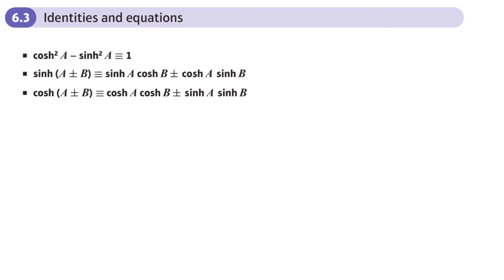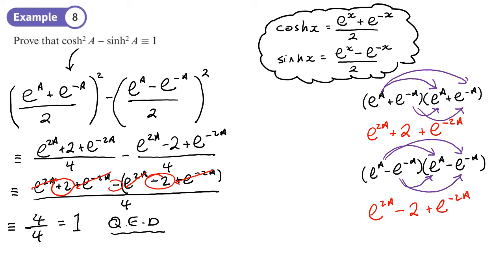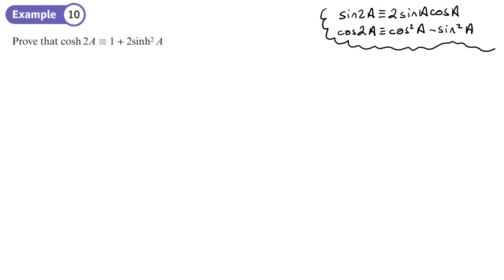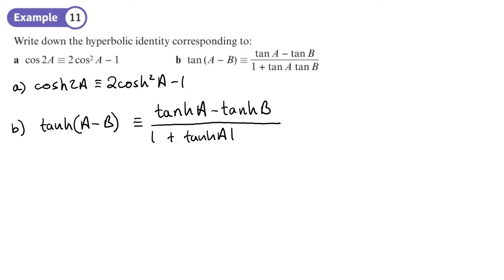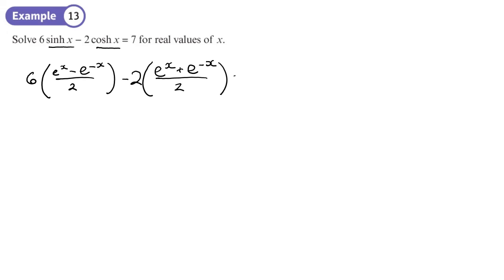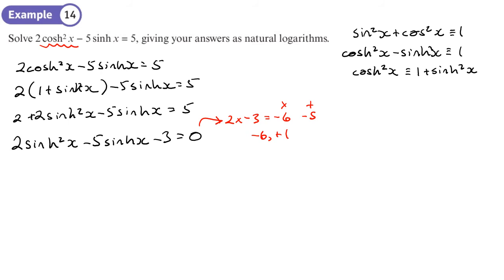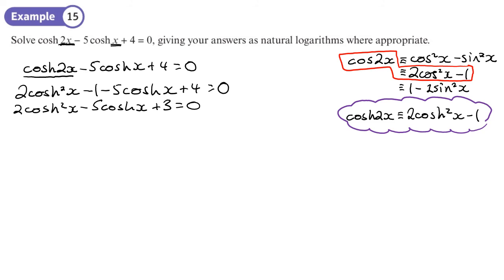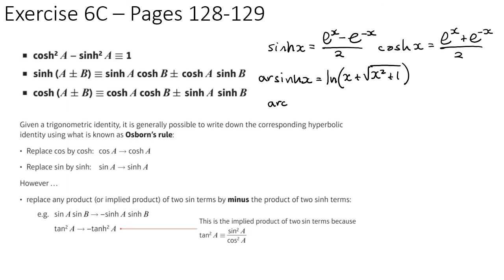6.3 Identities and Equations (CORE PURE 2 - Chapter 6: Hyperbolic functions)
hindsmaths Hyperbolic equations and identities including using Osbourne's Rule
0:00 Intro
1:36 Example 8
6:30 Example 9
12:06 Example 10
15:29 Osbourne's rule
18:16 Example 11
24:40 Example 13
29:22 Example 14
36:20 Example 15
43:35 End/Recap